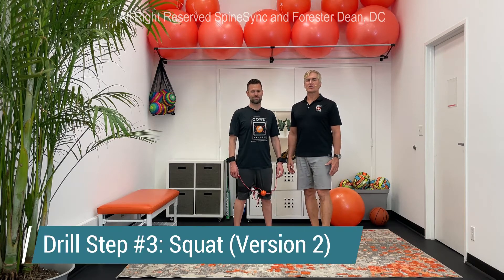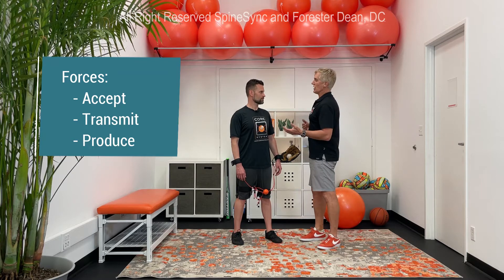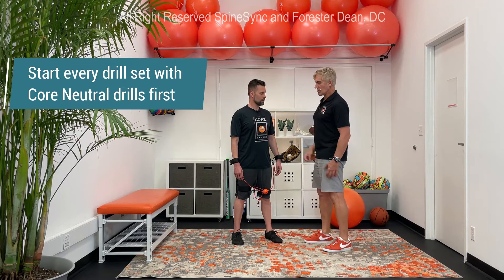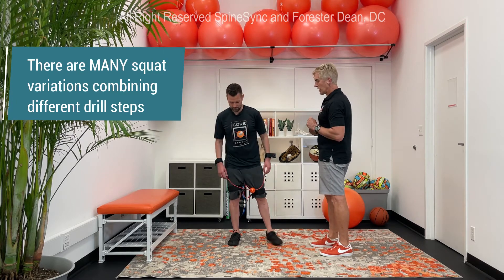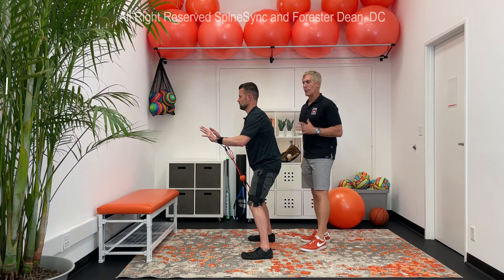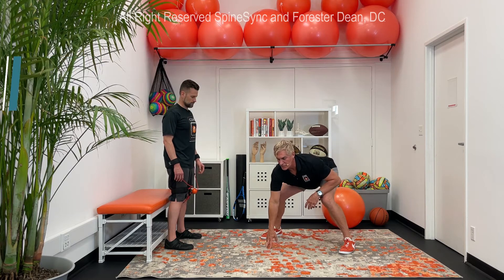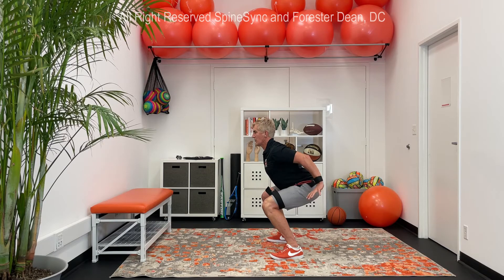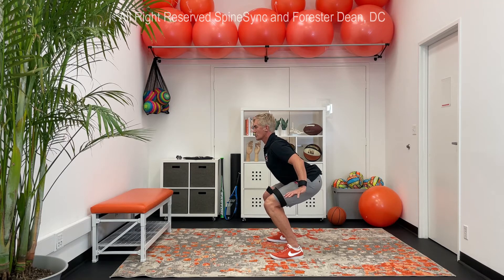Core X System Squat (SQ): Drill Series 2021 (Version 2)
Dr. Forester Dean has re-worked the Core X System drill step instructional videos to provide concentrated content with clinical pearls. This video explores the Core X System drill step #3, the Squat (SQ), in a new and bold way. The squat provides patients and athletes with the challenge of demonstrating and maintaining core stability and spinal stability in lower profiles. Watch all 10 videos in the "Drill Series 2021." There are 2 video versions of the squat.